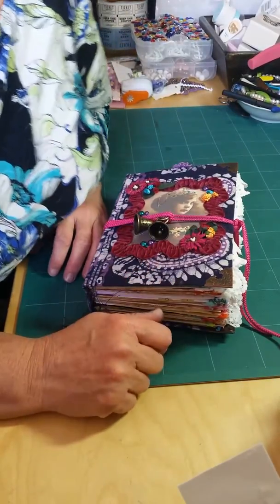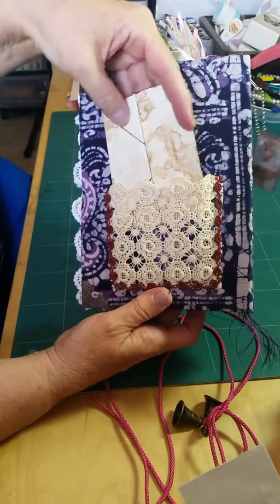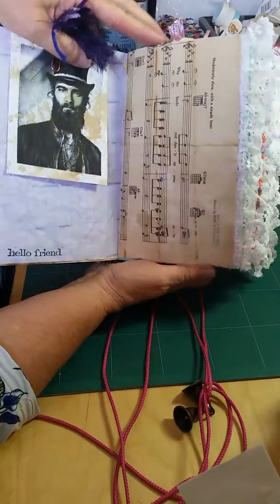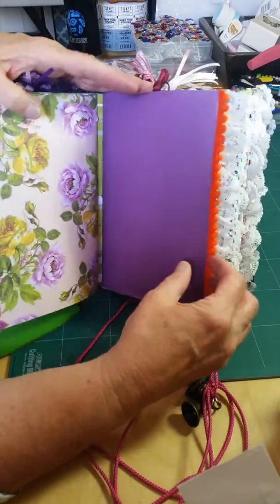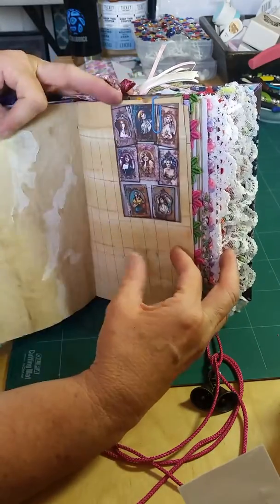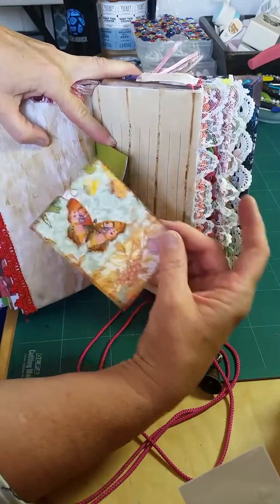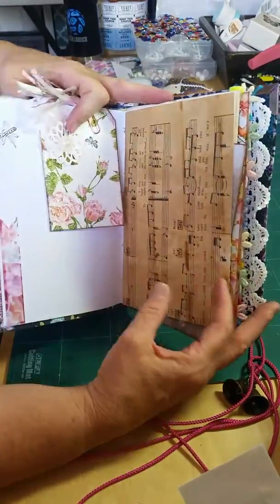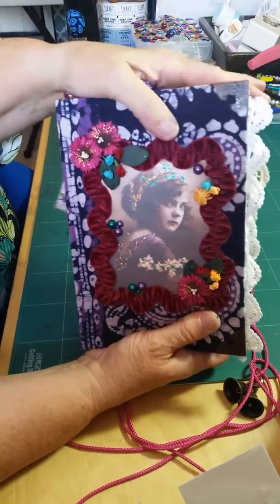Custom Order Gypsy Journal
Gypsy Journal